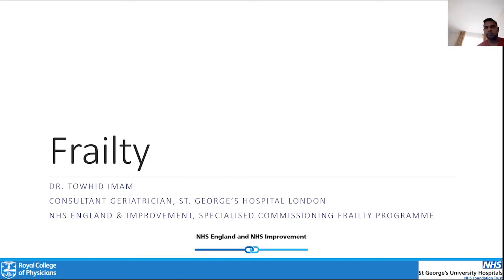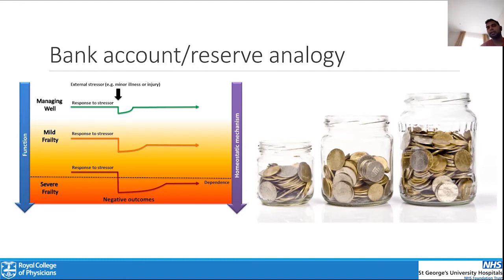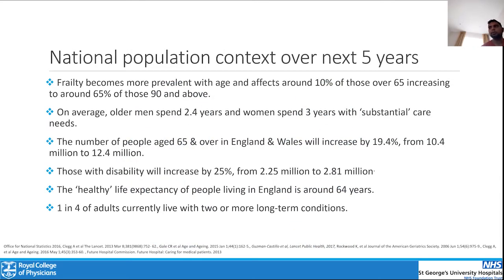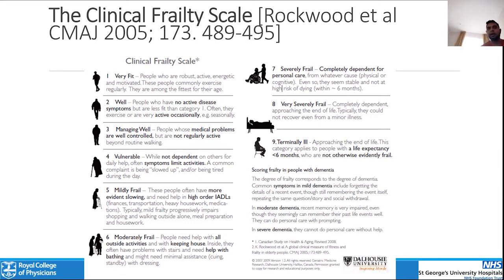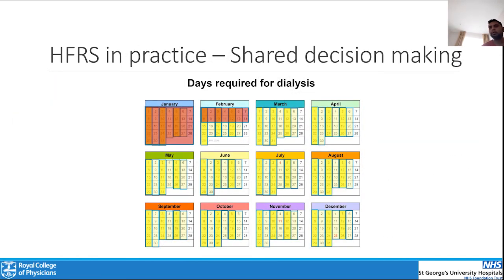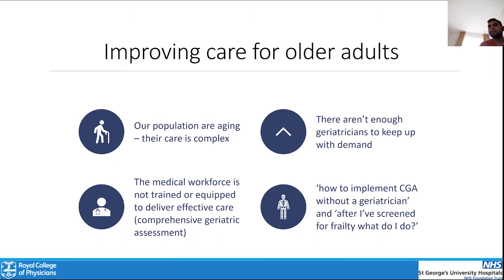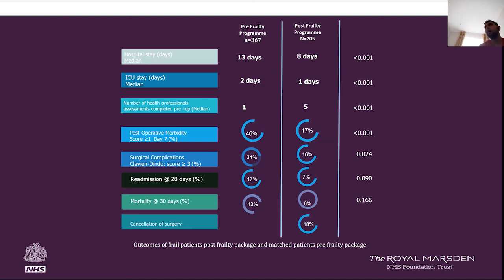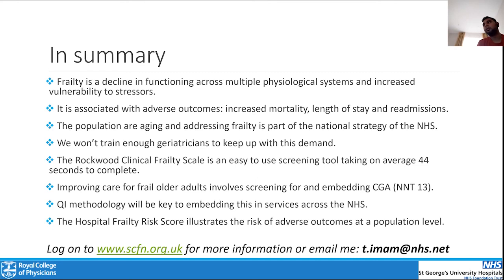RCP: Frailty and how to score your patient and your population